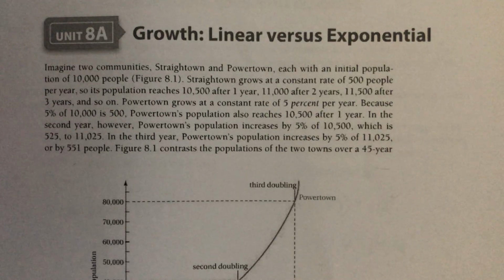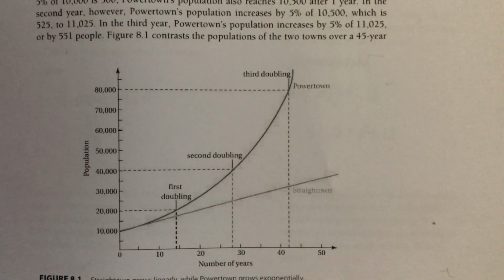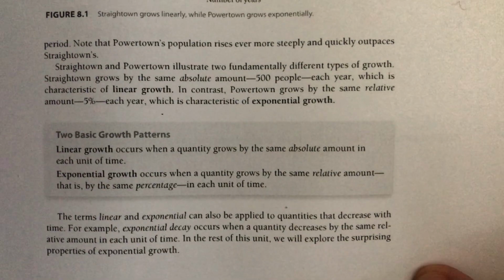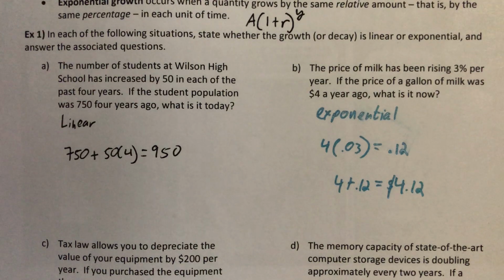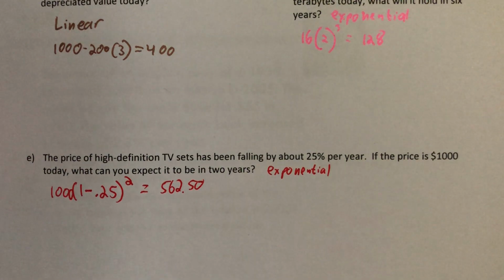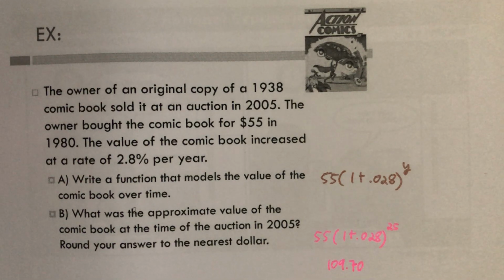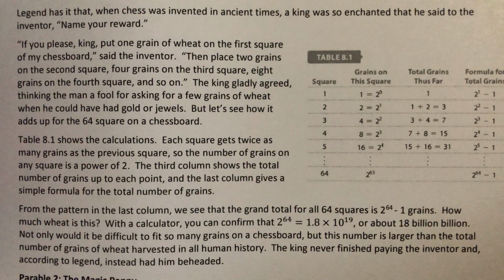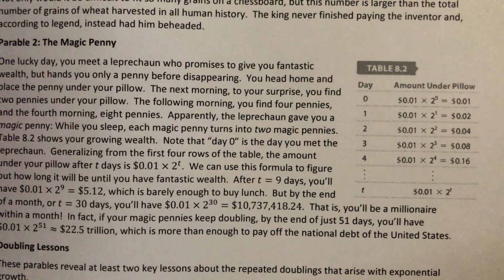Math 143 Unit 8A